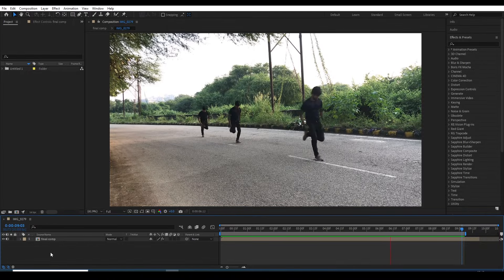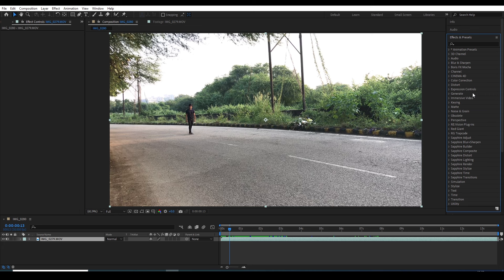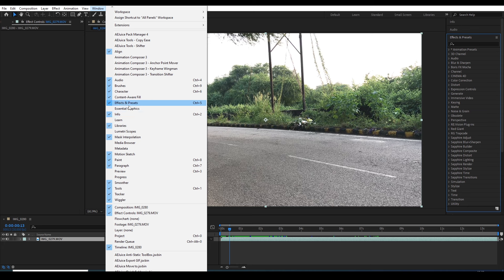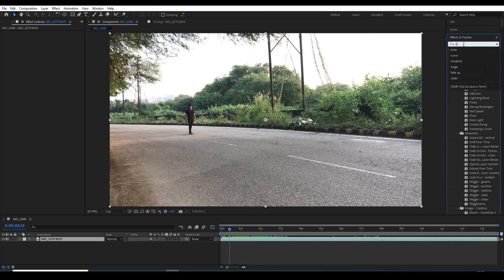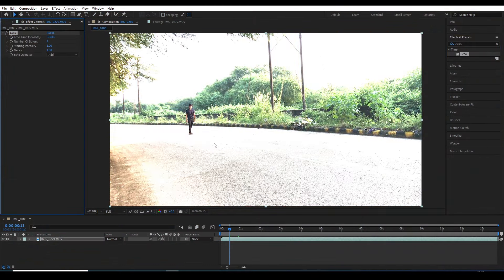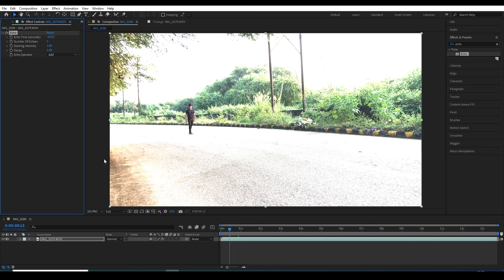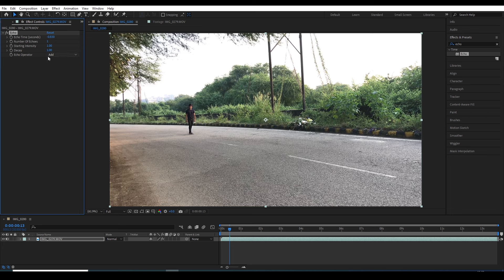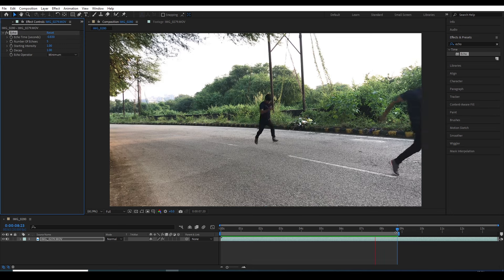Clone Yourself with After Effects - Adobe After Effect Tutorial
Hey everyone! Did you know you can make it look like there's more than one of you in videos? It's true! With After Effects, you can do this cool thing called the Clone Effect. It's like making copies of yourself for fun videos. I'll show you how easy it is to do. Get ready to have a blast as we learn how to make awesome videos with After Effects! Let's clone ourselves and have some fun.

►SERVICES -